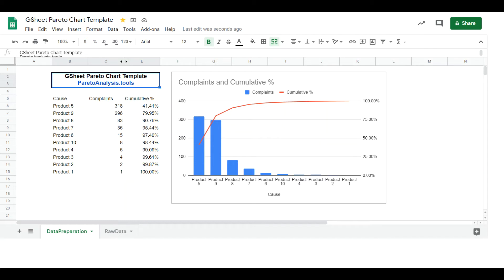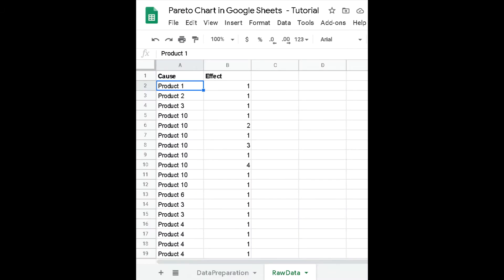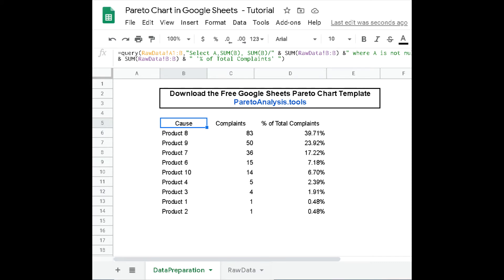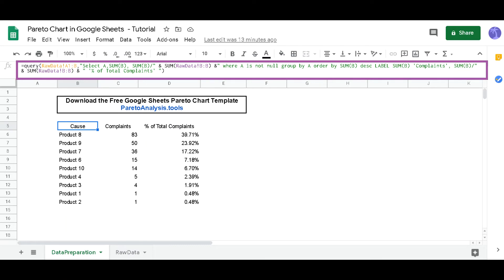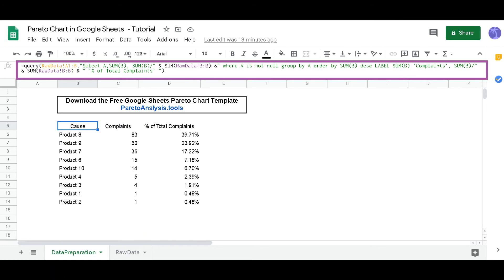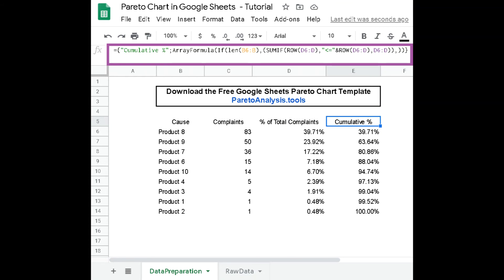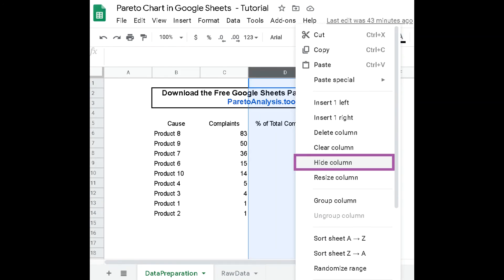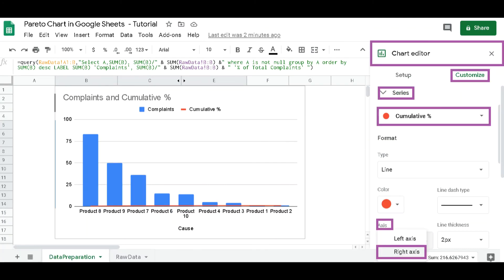Build a Pareto Chart in Google Sheets - EASY Tutorial + FREE Template - Pareto Diagram & 80/20 Rule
This step-by-step video tutorial teaches you how to create a Pareto Chart or Pareto Diagram in Google Sheets quickly - in a robust, scalable, and straightforward way regardless of your dataset characteristics.

Google Sheet Pareto Chart or Pareto Diagram - TUTORIAL  - Formulas and instructions to build a Pareto Chart:

THE PARETO PRINCIPLE - More about the Pareto Principle, Pareto Law and 80/20 rule:

PRODUCTIVITY SUGGESTION:
Go beyond a Pareto Analysis and Pareto Chart. Use them to feed an Eisenhower Prioritization Matrix To Maximize Output. Prioritize your tasks and projects the right way with this simple but powerful Google Sheets Eisenhower Prioritization Matrix template: